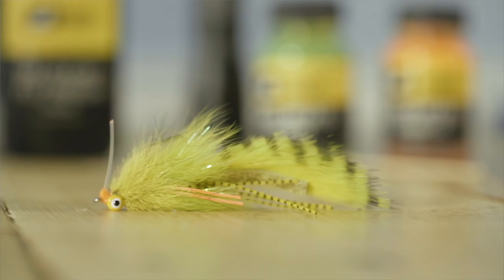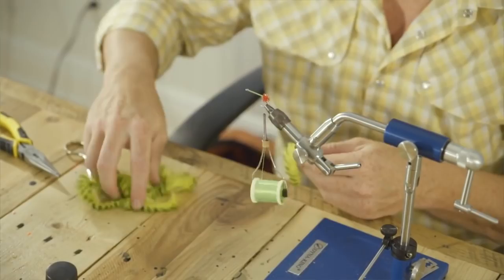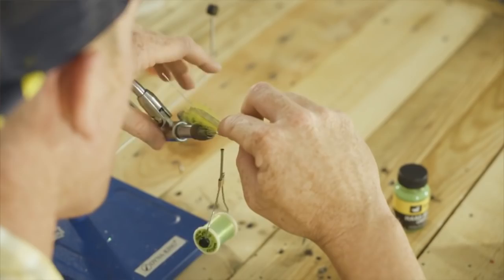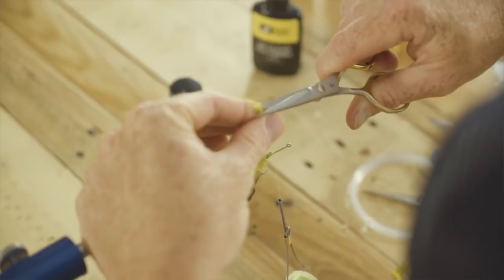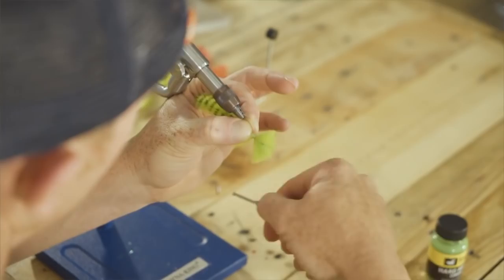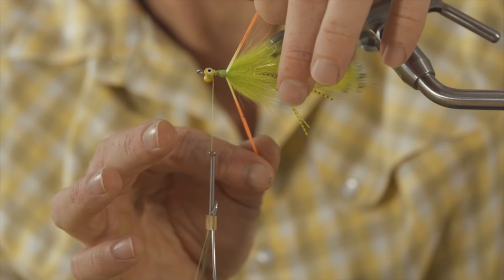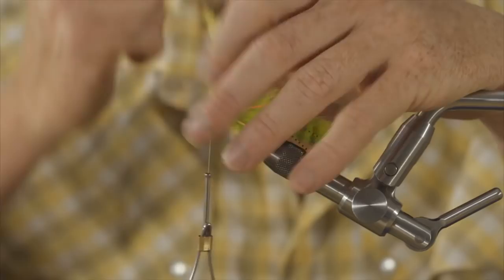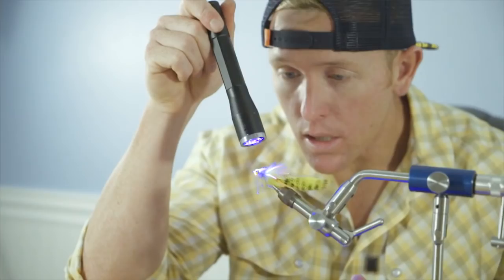The Schmidtinator Fly Tying Video Instructions - 239Flies Fly Pattern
A custom request turned standard issue.The Schmidtinator is a slight mash up on the megalolipop HD but tweaked for big gold fish instead of big silver fish. If big high floating pumpkins near the French quarter is what you desire, roll up this fishy crêpe and pop a beignet or three. You're going to need the calories for that game of tug-a-war.

Schmidtinator Fly Tying Recipe:
Medium cactus chenille
Magnum cut zonker strips
UV polar chenille
Arctic fox
EP 1.5" foxy brush
Medium bead chain eyes
(Or choice lead eyes)
2 tone sili legs
Danville 210 denier thread